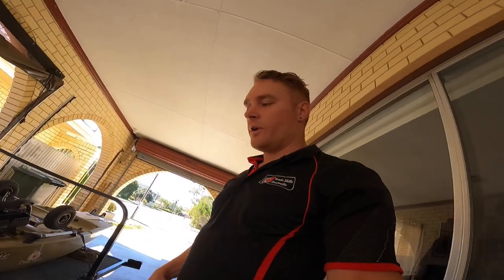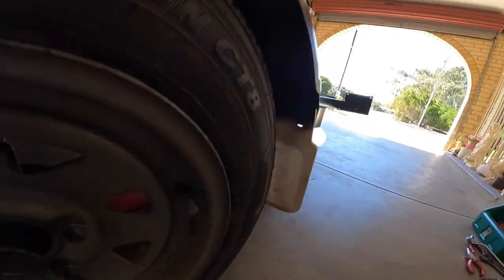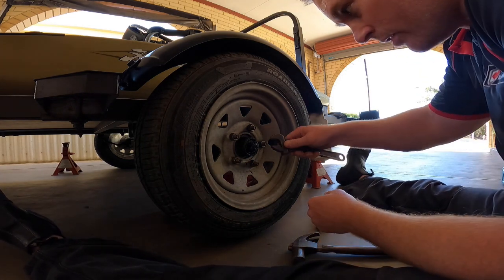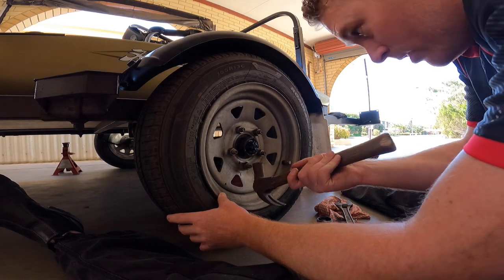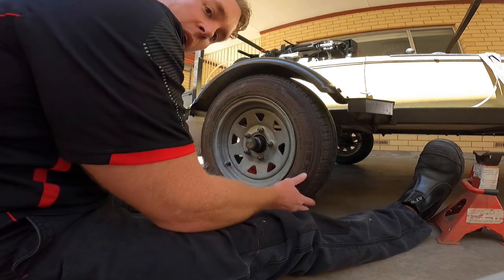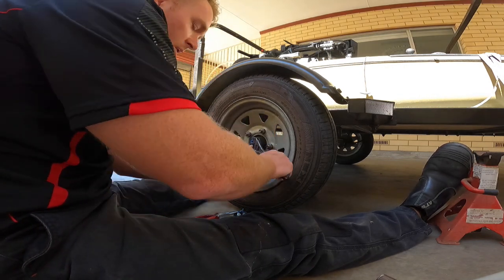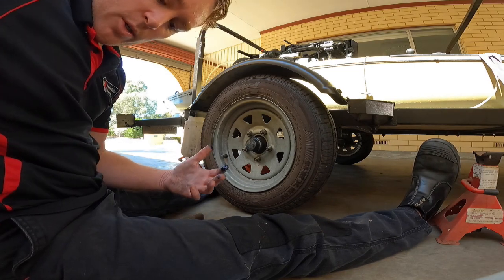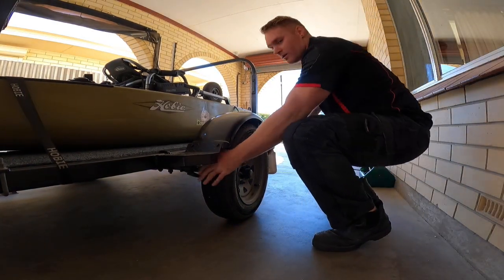Trailer bearing tensioning